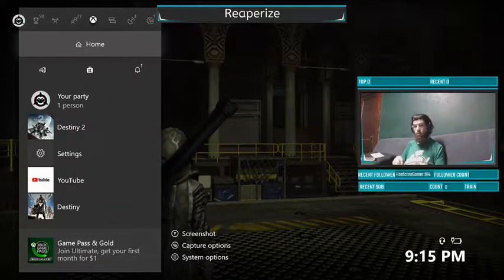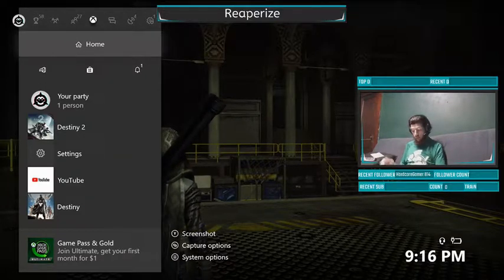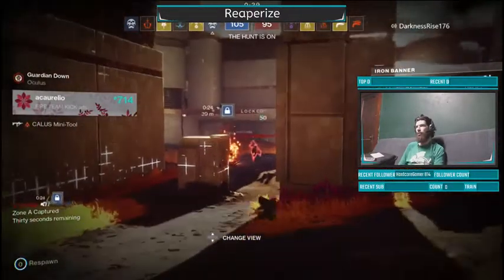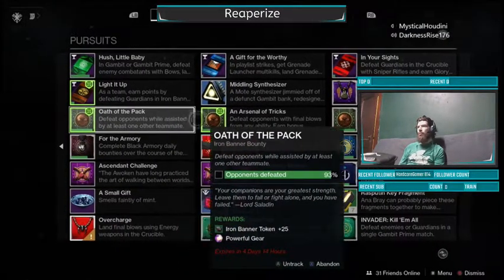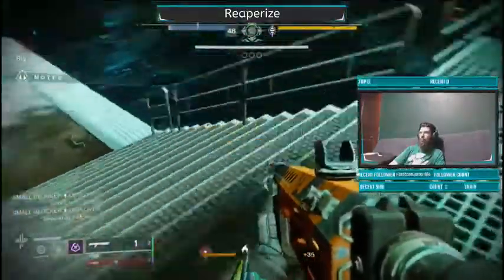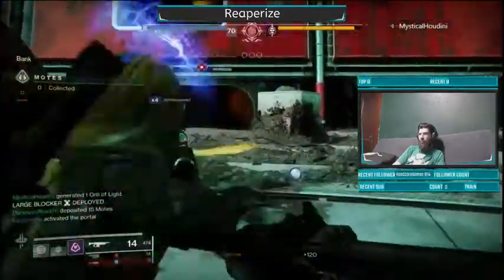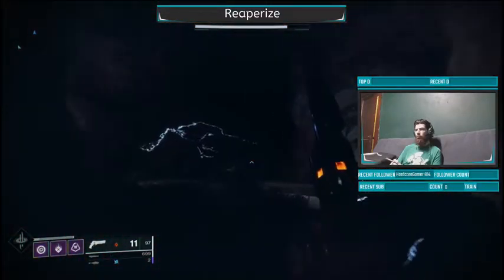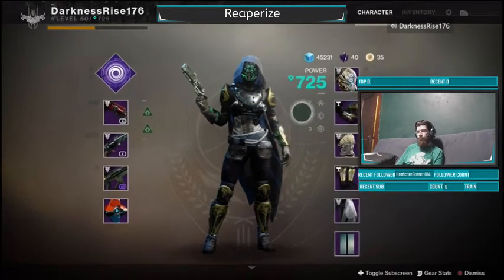Latest Update And Let's Play: Destiny 2 With 1_Houdini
I know that it has been some time since my last upload so i figured that i would play Destiny 2 for you guys. again i did a capture of my stream from my Xbox to my laptop so there will be some audio visual latency issues that i am actively working on fixing. but you can expect more videos from me in the future. also if you want me to play something let me know. flash games are cool and emulators as well.